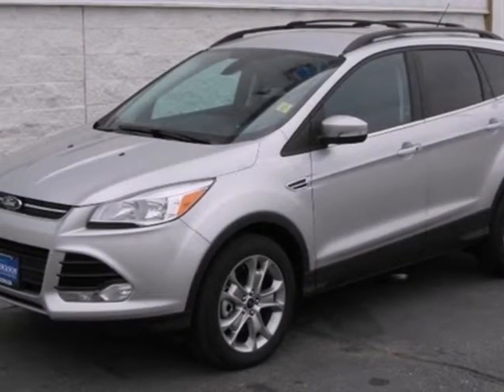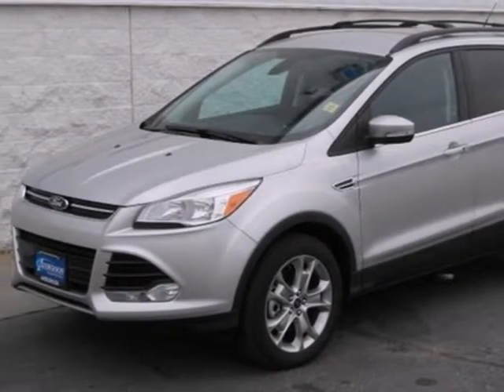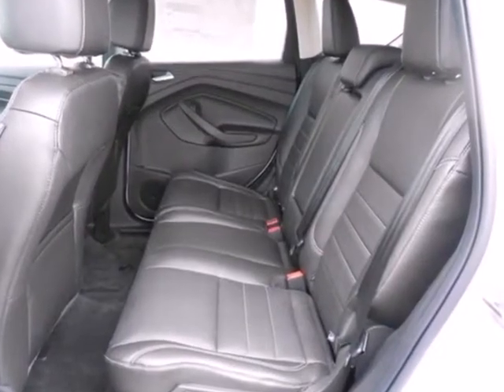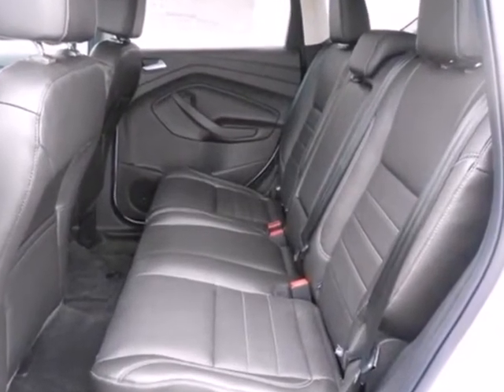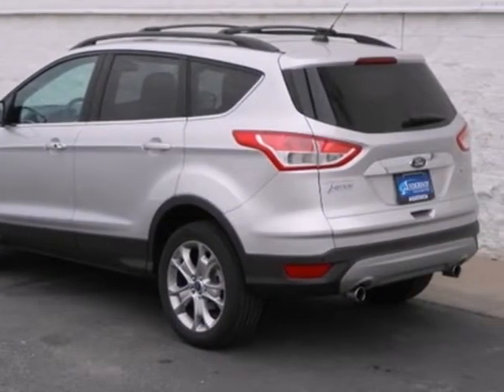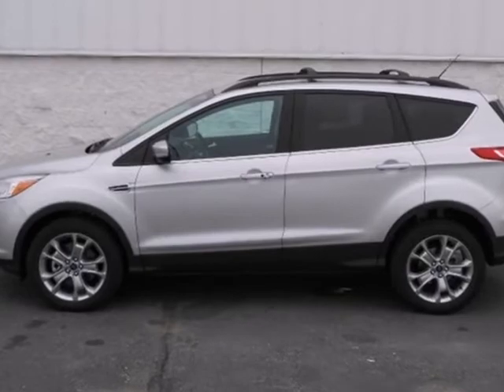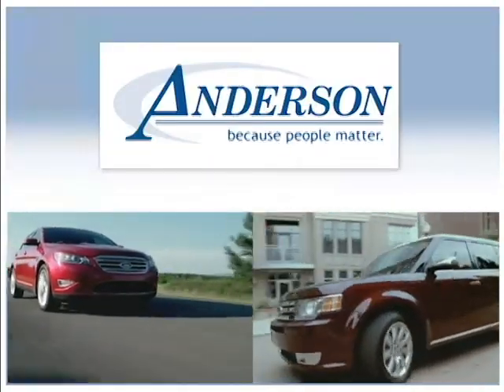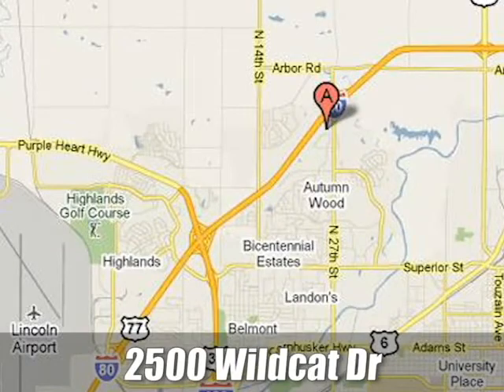2013 Ford Escape L13737 in Lincoln, NE 68521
If you are looking for real value on a great new car, Anderson Ford Lincoln Mercury Mazda invites you to come in and test drive this 2013 Ford Escape, stock# L13737. We are conveniently located near Lincoln, NE and known for our great selection, reliability and quality. Come take a look at this 2013 Ford Escape today.

Anderson Ford Lincoln Mercury Mazda
2500 Wildcat Drive
Lincoln NE, 68521